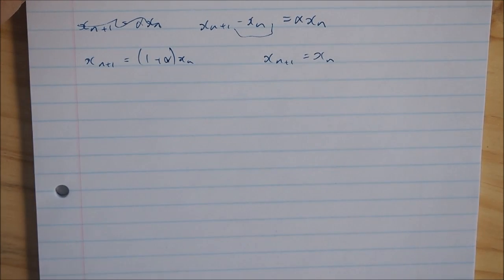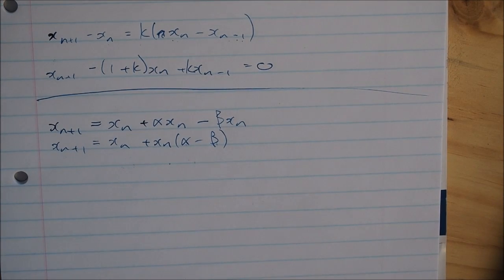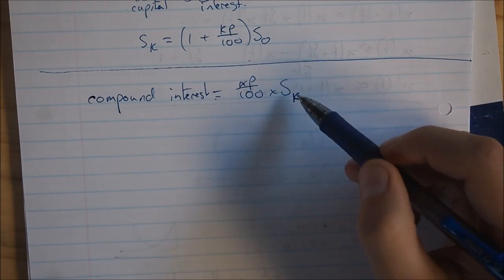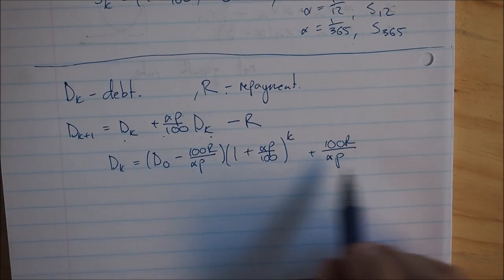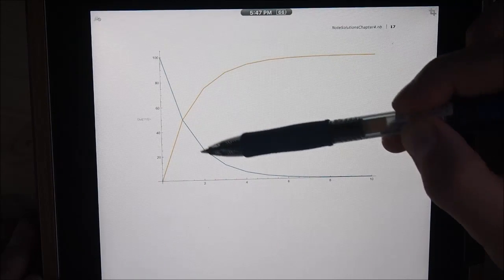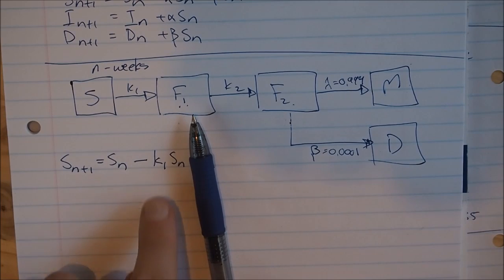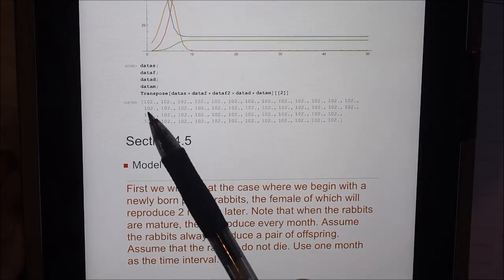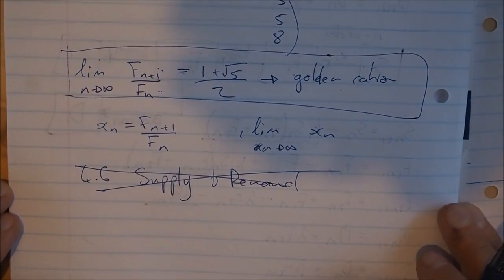Lecture 4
Mathematical Modelling using Difference Equations